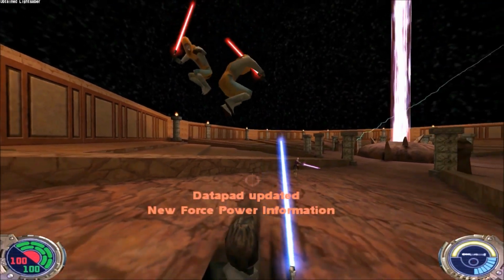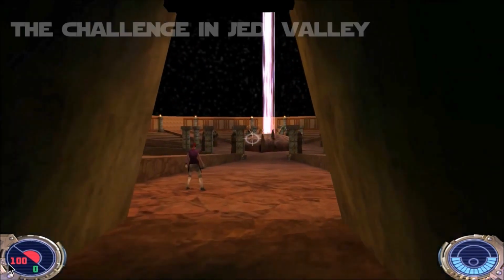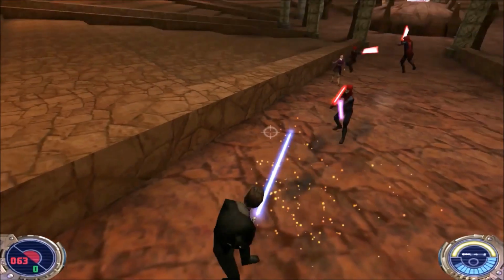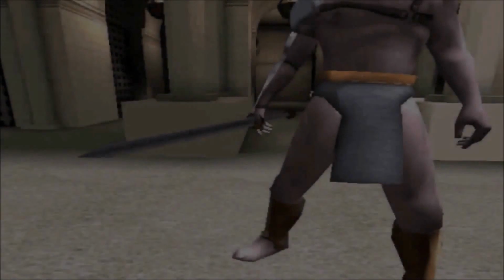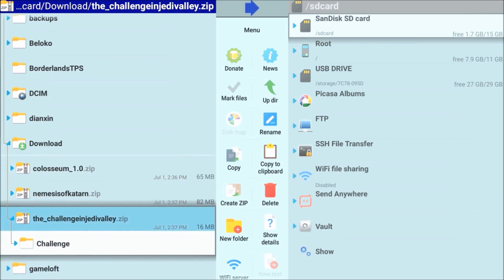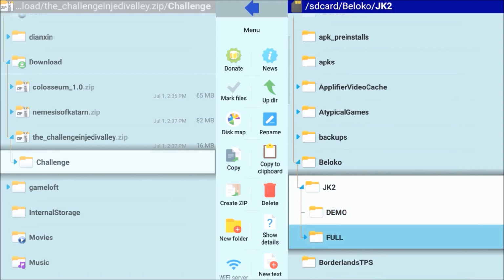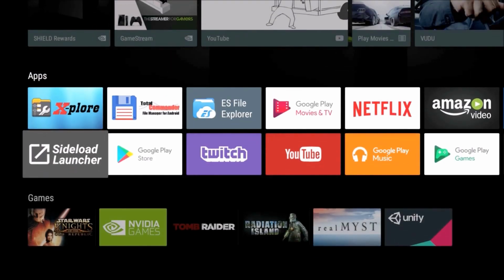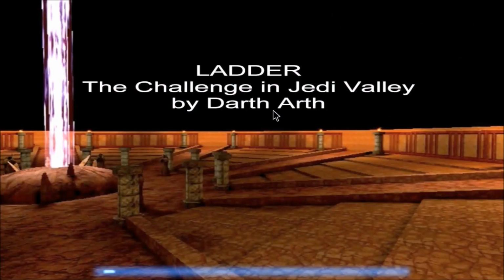Modding Android Games: Jedi Knight 2 Jedi Outcast - "Gamedata" Mods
Here you will find a demonstration of how to install some basic mods for Star Wars Jedi Knight 2: Jedi Outcast on the Android platform. The video demonstrates the mods on a Shield Android TV, but they should work on any Android device.

Want the mods I showcase in the video?  Look below.
The Challenge in Jedi Valley